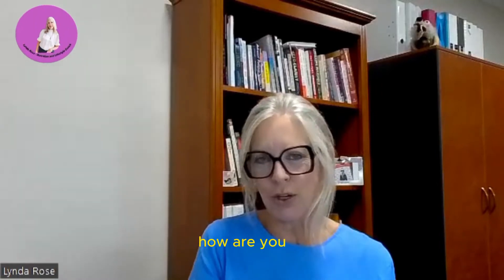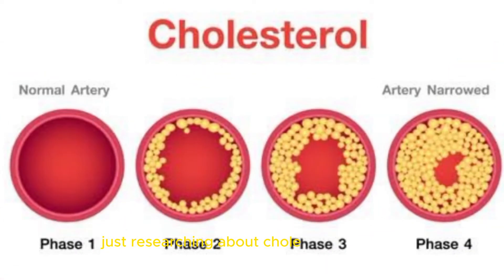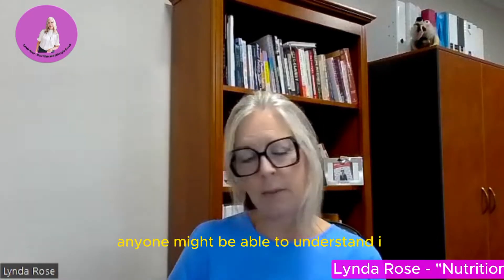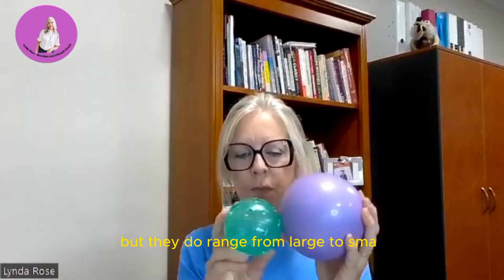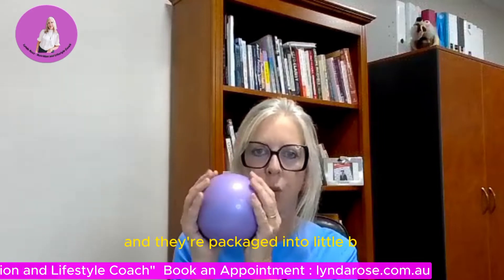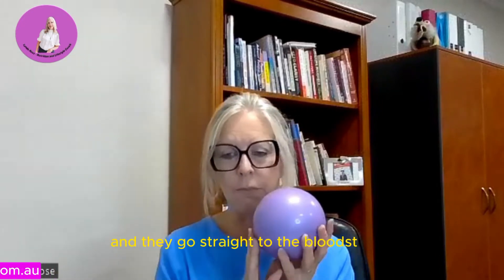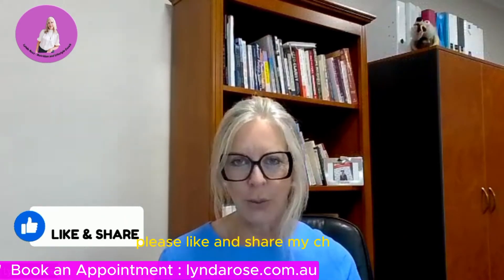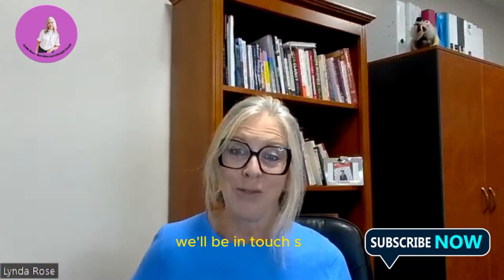Balancing Acts : Navigating Fats and Cholesterol for Health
"Dietary Harmony: Mastering Fats and Cholesterol for Vibrant Living. Explore the keys to a balanced, healthful life through insightful tips on navigating fats and cholesterol. This guide empowers you to make informed choices for a vibrant and unique well-being journey."

Unveiling the Vital Role of Real Food in Health and Vitality
0:00 Intro about " The Clot Thickens" Book by Doctor Malcolm Kendrik
0:22 Sharing some important information from the book
0:40 Talking about lipo-protein
1:58 Essential information about Fat anf lipid
5:17 Info about our Body
6:45 About LDL
7:37 Video ending